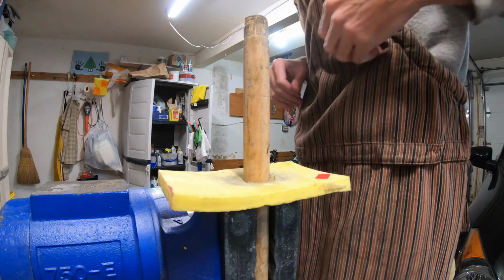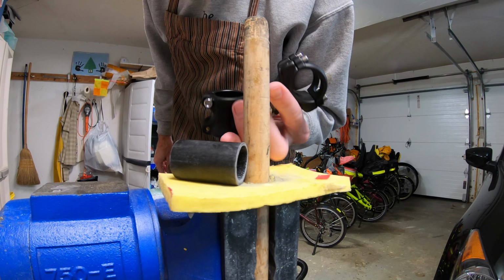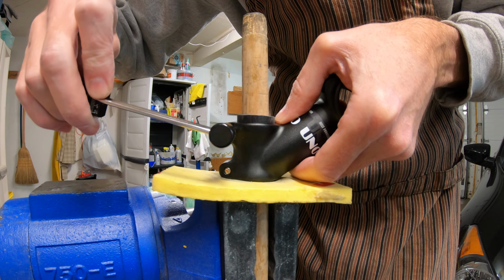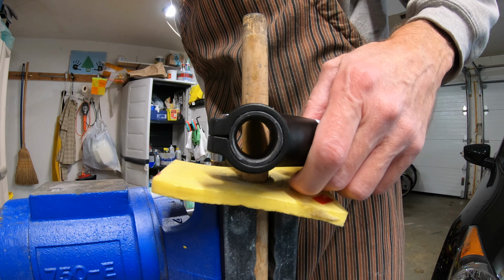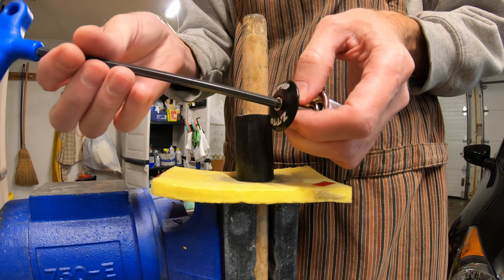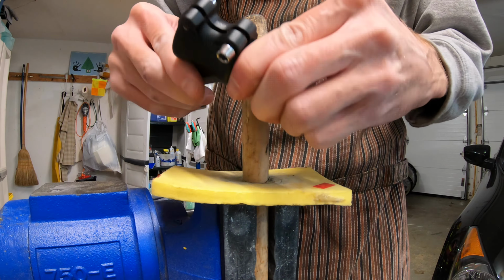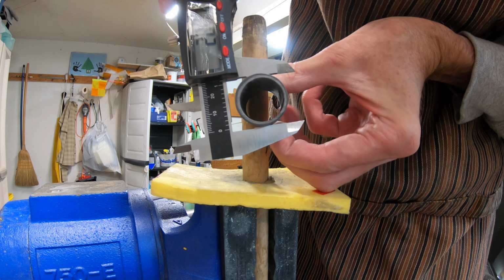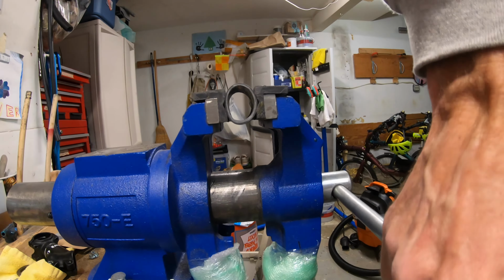How easy is it to crush your carbon fiber fork steerer?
I mess around with the steerer tube of a cheap 28.6mm carbon fiber fork from China. How tight can you crank the stem before it breaks? Can you blow it apart from the inside with your compression plug? What does catastrophic failure look like?